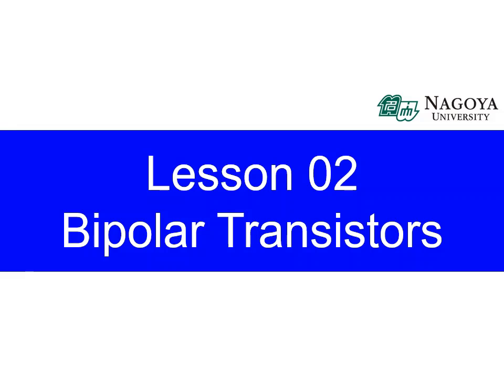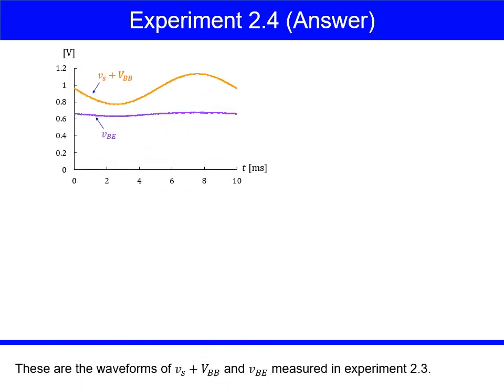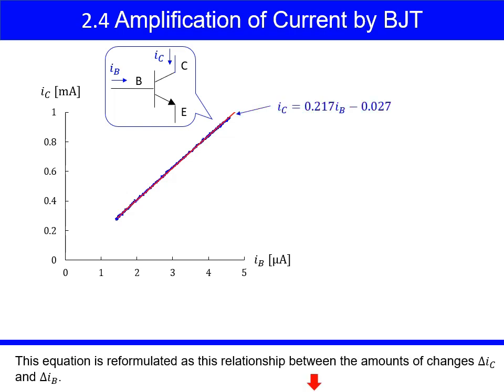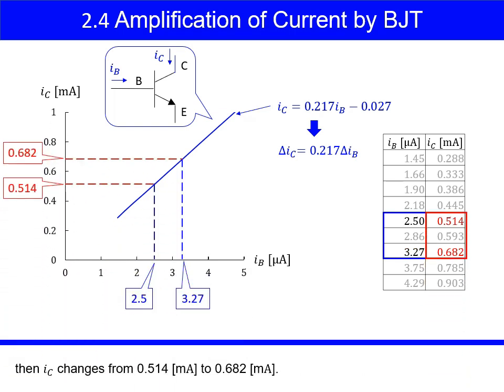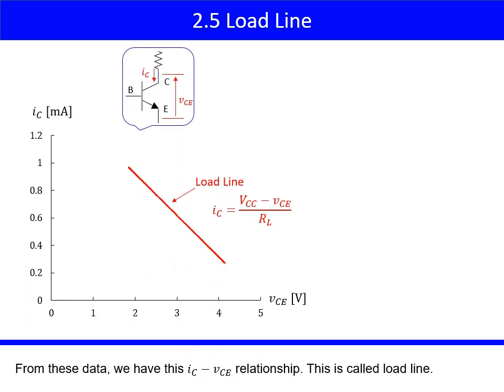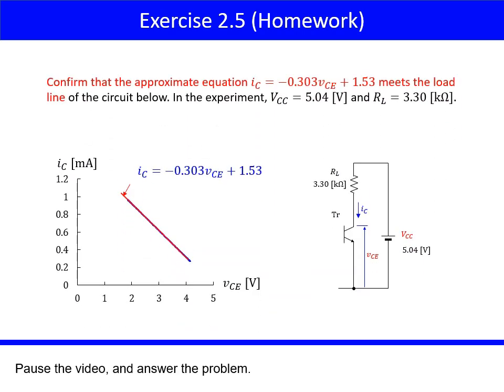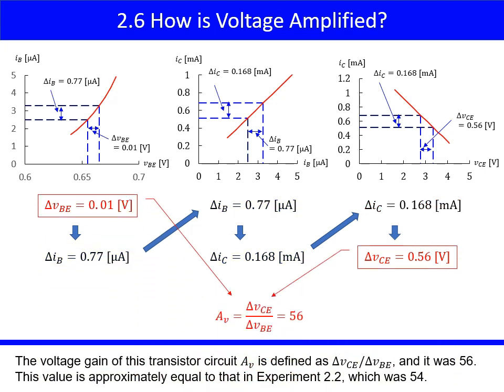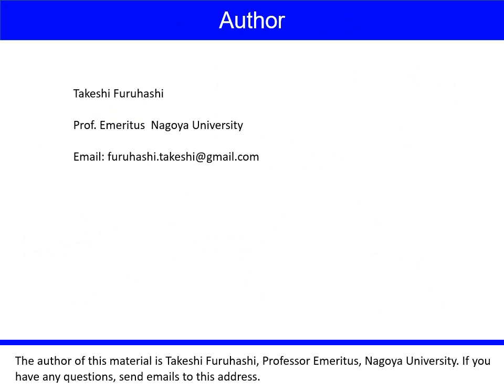NUOCW：Electronic Circuits (ELC02_4-6)Amplification of Current, Load Line, How Amplified?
Takeshi FURUHASHI, Professor” Electronic Circuits”
Lesson 02: Bipolar Transistors/ELC02_4-6:Amplification of Current, Load Line, How Amplified?

授業の概要や動画のリストはNUOCW(名大の授業) Electronic  Circuitsのページをご覧ください：